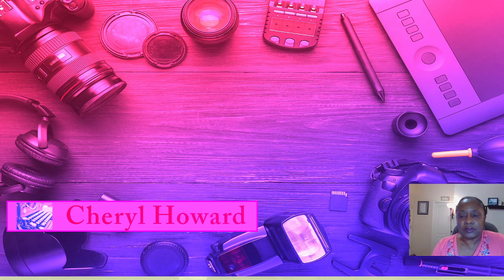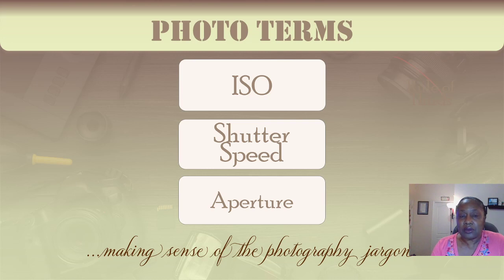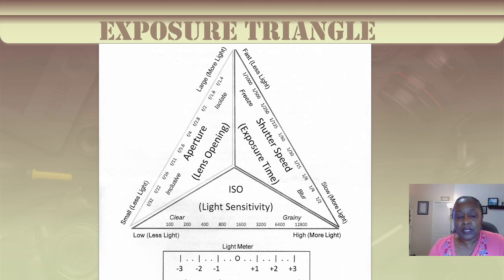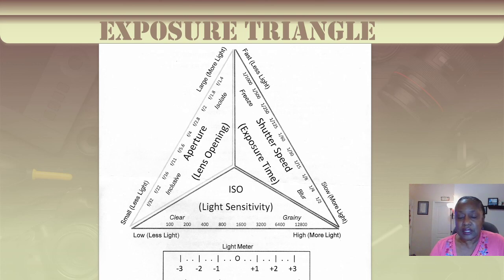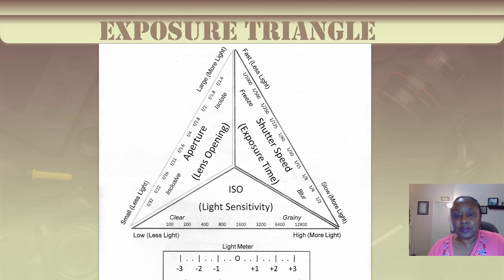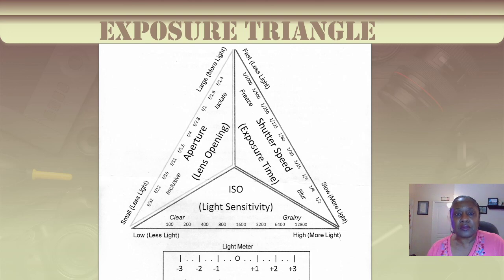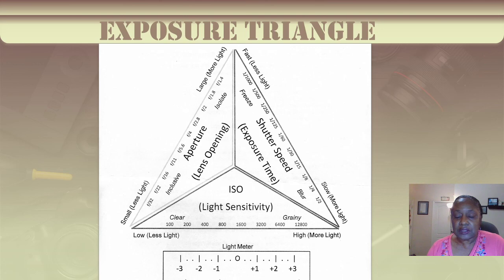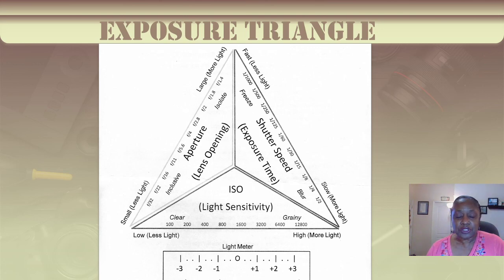Exposure Triangle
Exposure Triangle - Aperture, Shutter Speed, ISO determine the exposure of a photograph and the global appearance of an image.